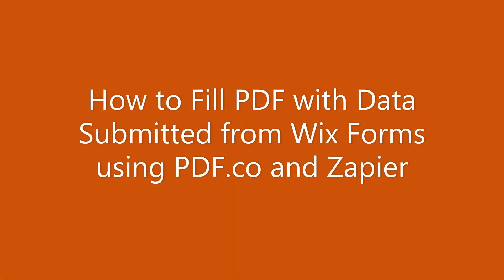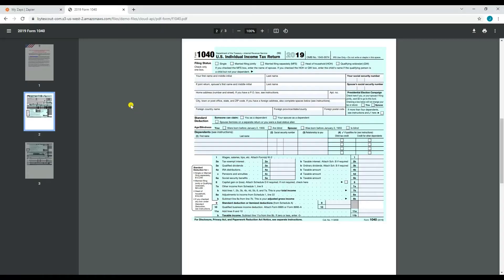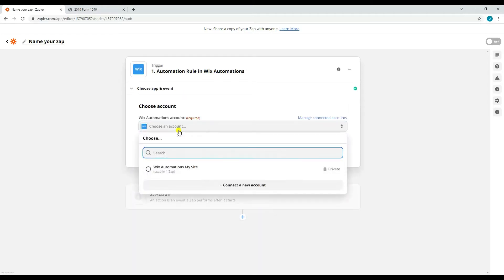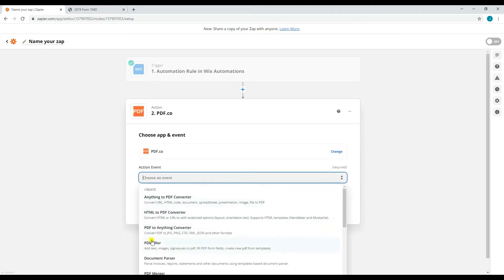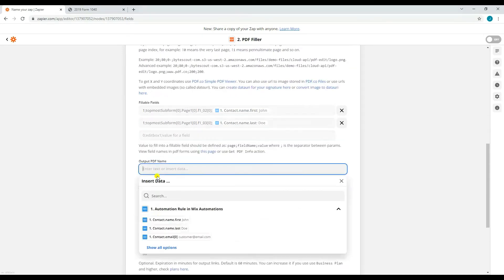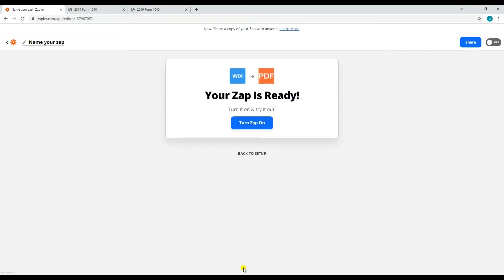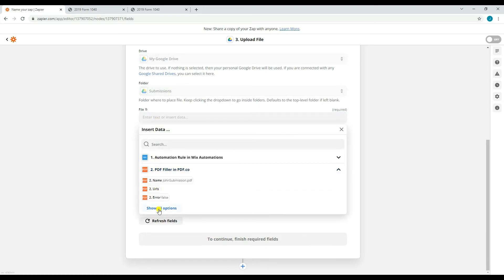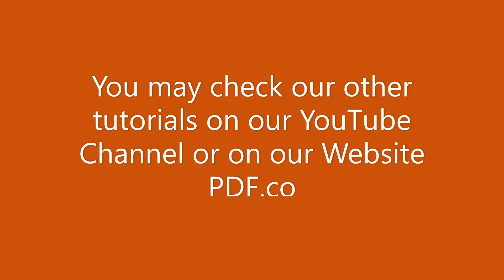How to Fill PDF with Data Submitted from Wix Forms using PDF.co and Zapier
We prepared this step-by-step tutorial with screenshots on how to fill PDF with data submitted from Wix Forms using PDF.co and Zapier

To get it done, you'll need to connect PDF.co to Zapier. If you haven't integrated the apps yet, please check this video 📌